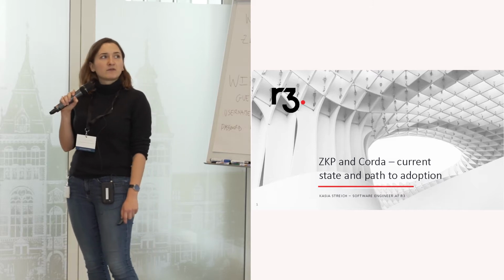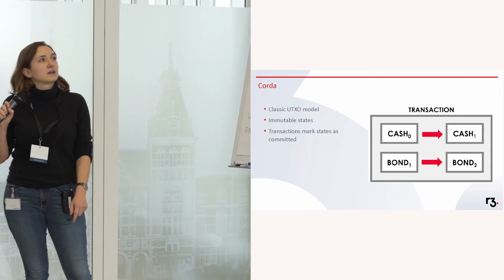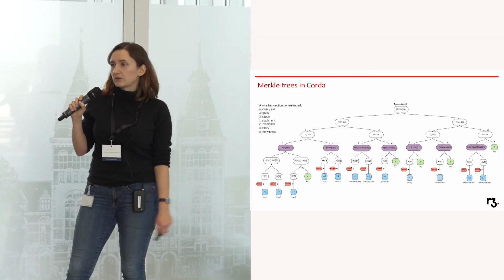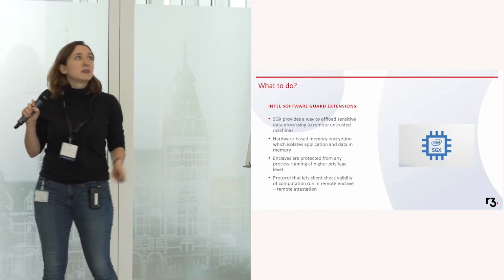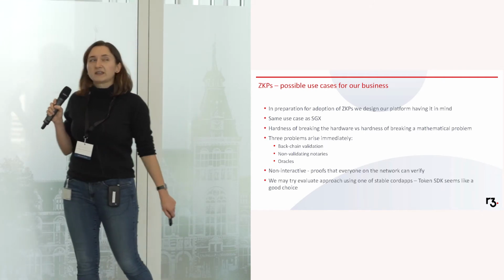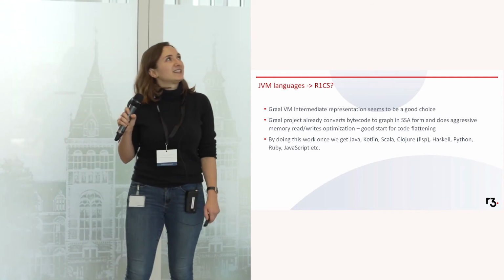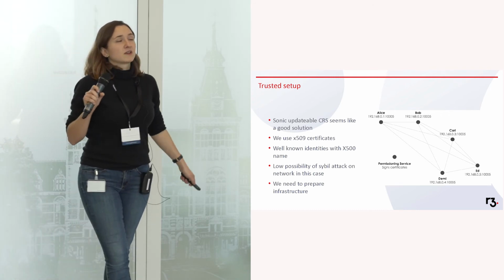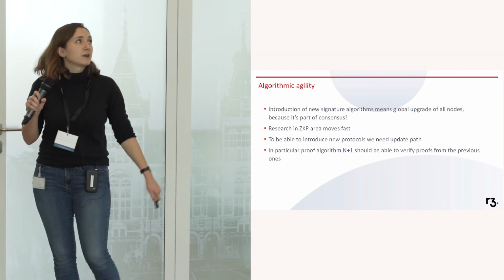Corda Business Case - Katarzyna Streich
Software Engineer at R3